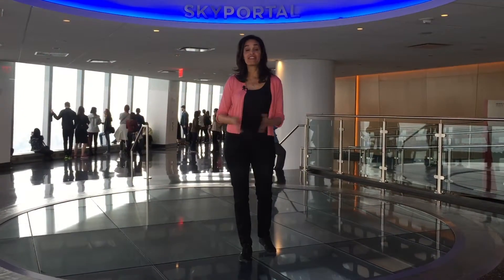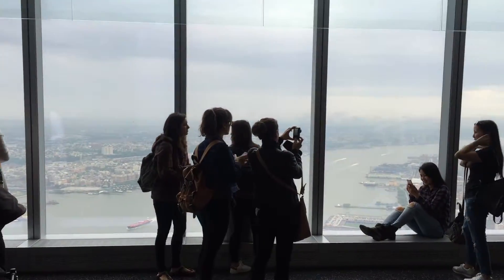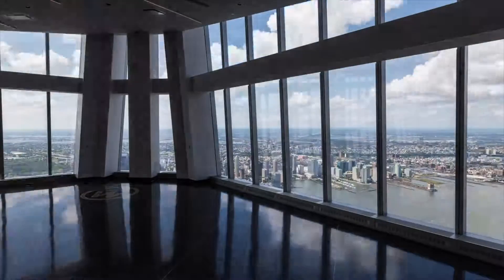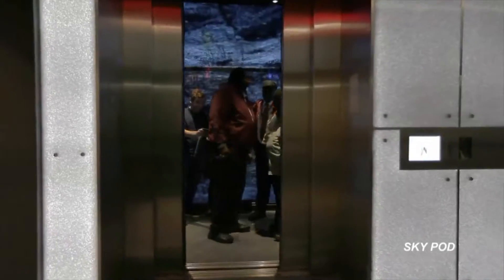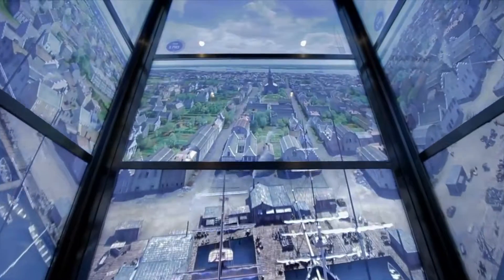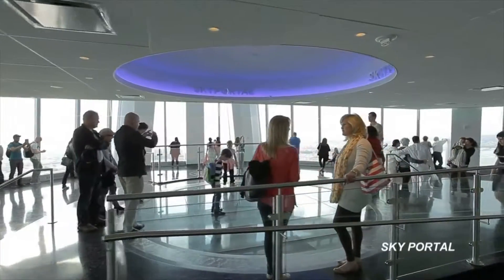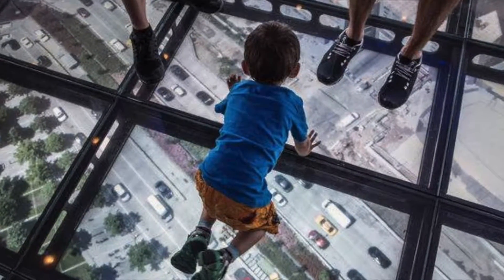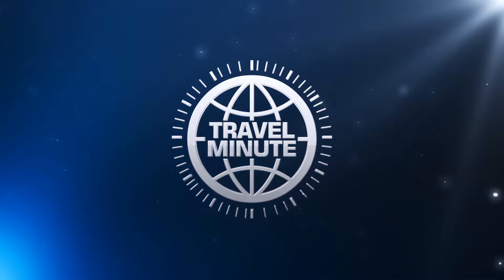One World Observatory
Tinabeth visits the awe inspiring One World Observatory in New York City! For more travel tips check out TinabethTravels.com

Facebookfacebook.com/TinabethPina
Instagraminstagram.com/tinabethpina/